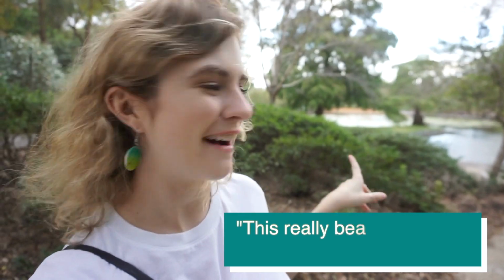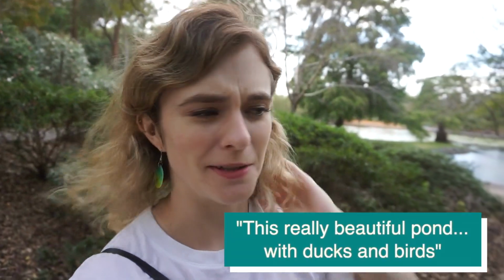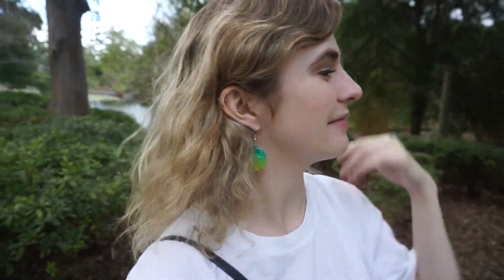Brisbane Travel Diary | Mt Coot-tha, Botanical Gardens, and the University of Queensland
I had the pleasure of spending a week in Brisbane at the beginning of July. I wanted to document it in a little travel diary. I don't talk a lot in the video but I hope you enjoy the editing :)

In this video you'll see a bit of the Brisbane river, The University of Queensland St. Lucia campus, the Mount Coot-tha Botanical Gardens, and the Mount Coot-tha lookout.

What I learned with this video?
I had fun interacting with different fonts and layering effects this video. It was fun to play with the music since I just wanted to show off the beauty around me instead of focusing on the vlogging aspect of it.

Music

Specs
Camera: Sonya5100 and iPhone 7